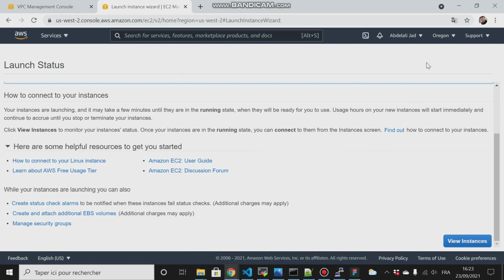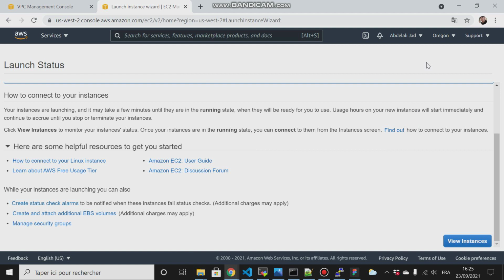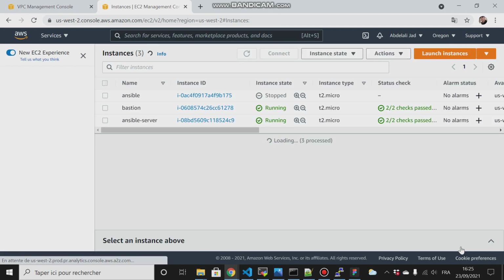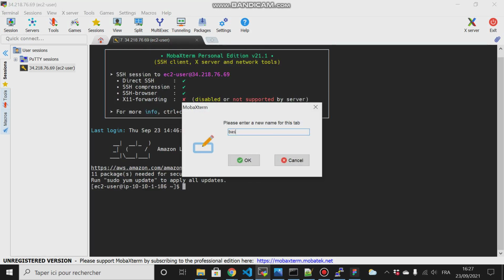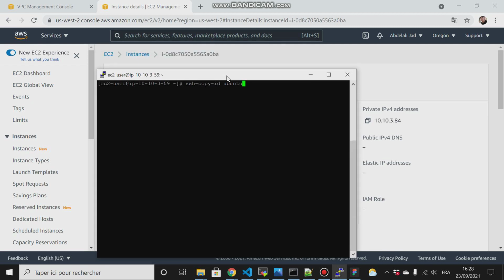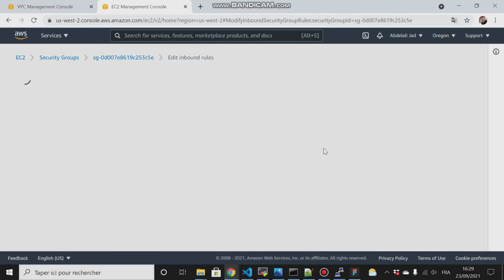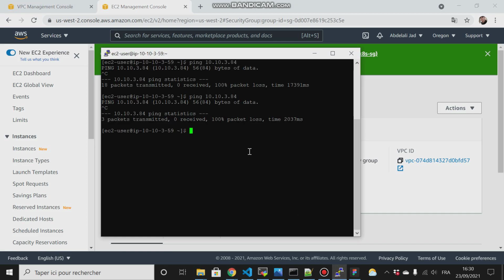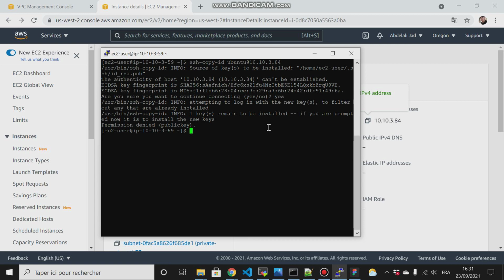Aws codepipeline and kubernetes (Part 8)